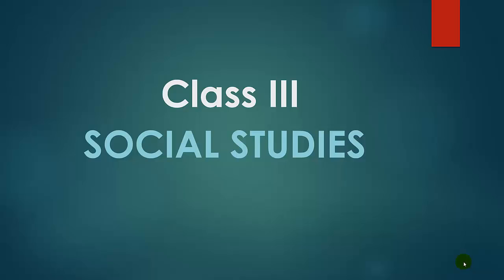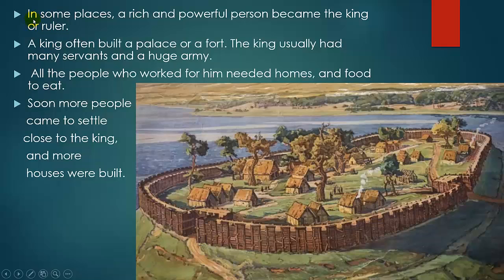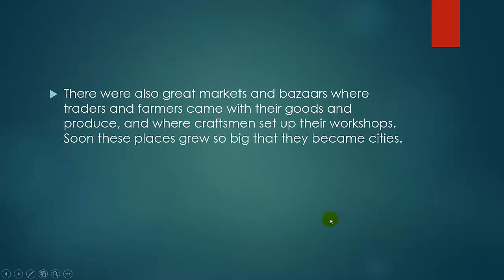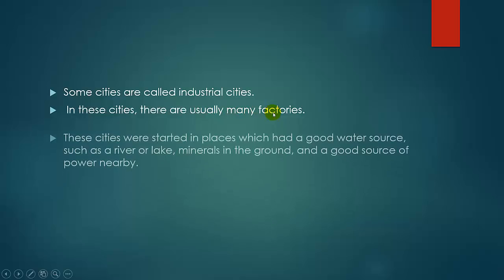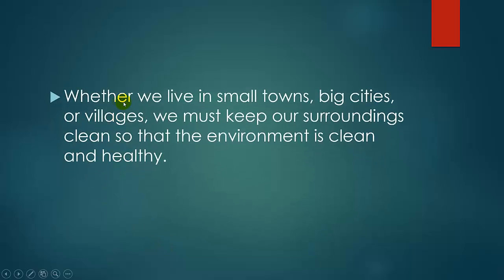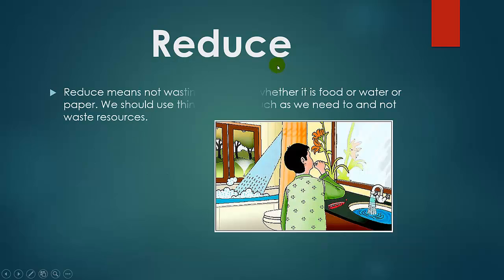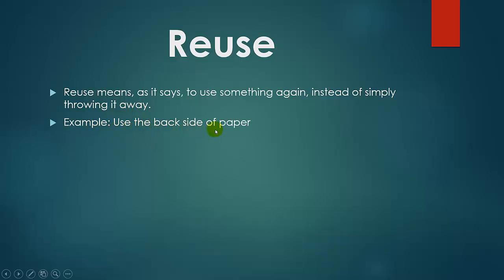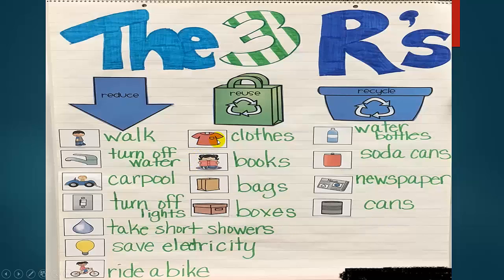Class 3rd Topic The Cities Subject Social Study HAYAT SCHOOL Junior Branch